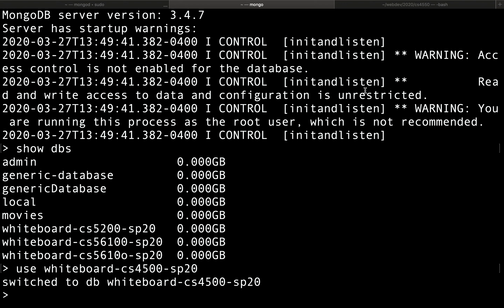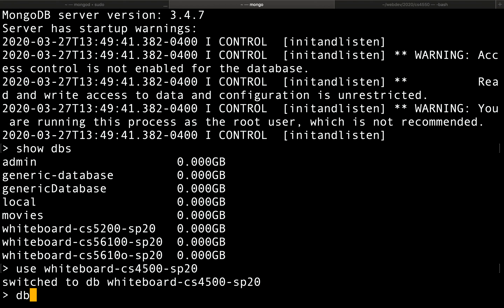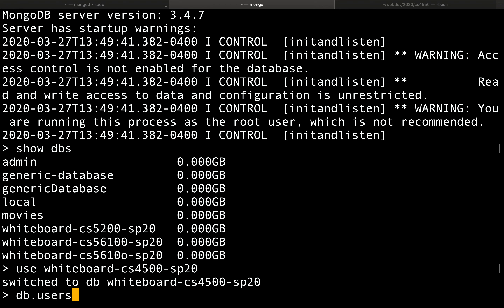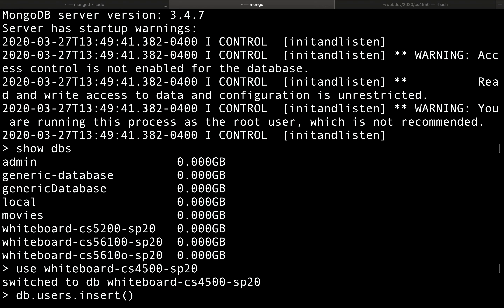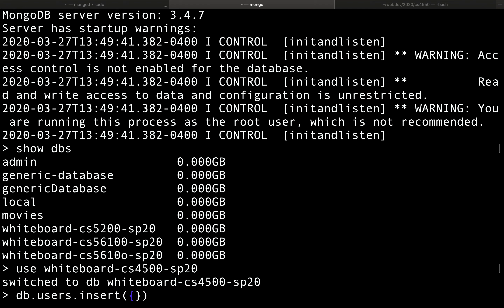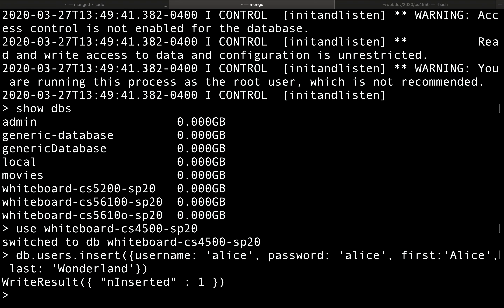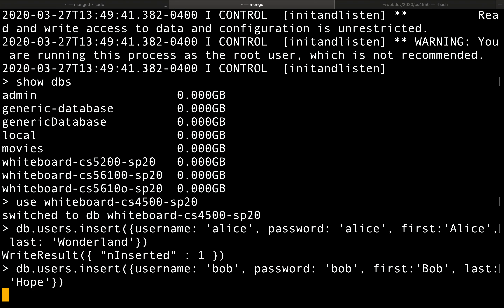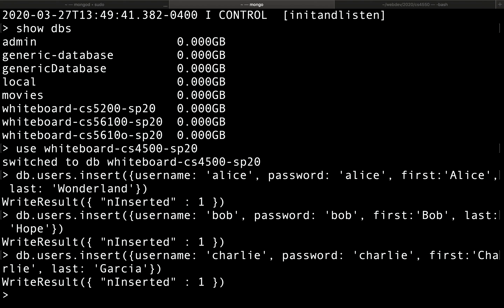Inserting user data into Mongo DB cs4550 sp20 12203